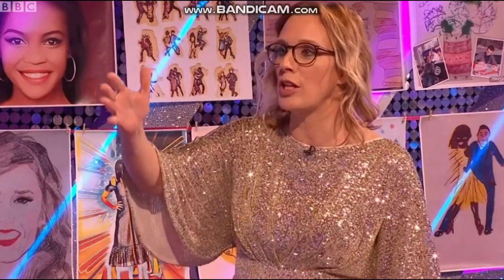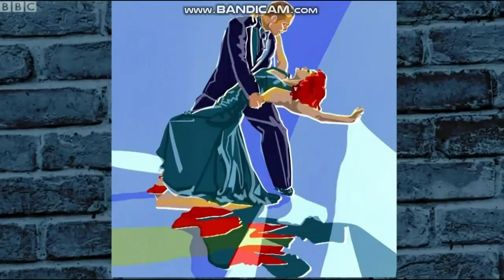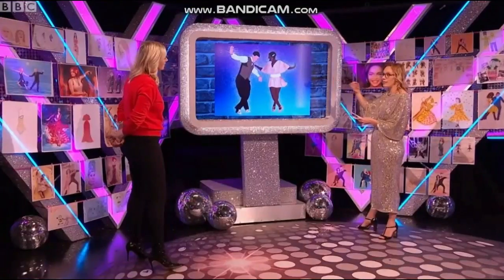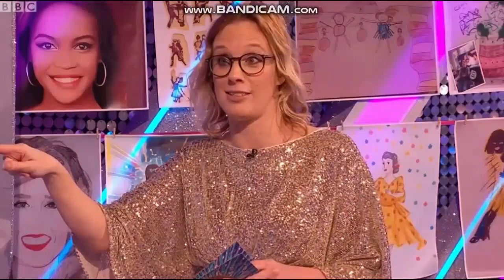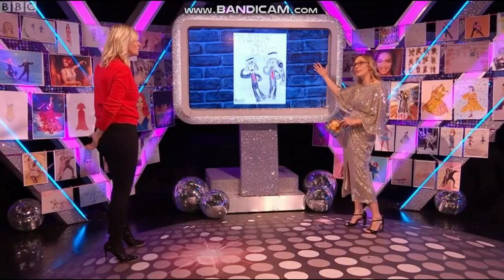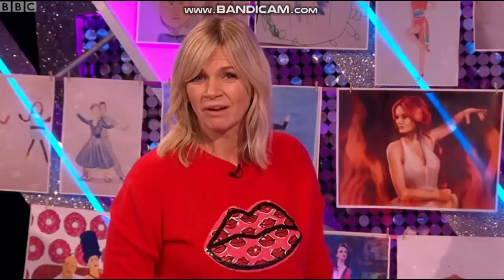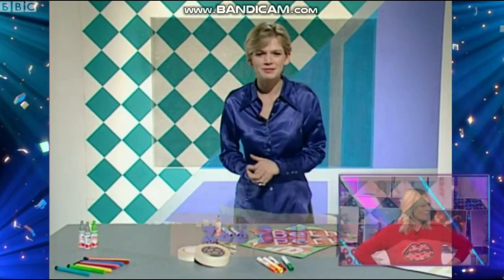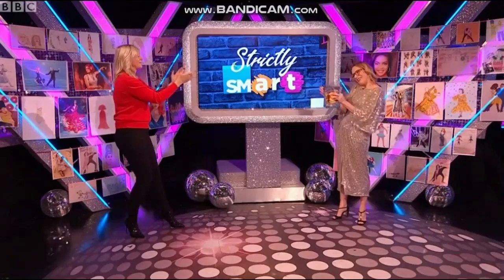Strictly Art Club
A gallery of viewers' Strictly artworks is shown.
Wikipediaen.wikipedia.org › wiki › SMart
SMart was a British CBBC television programme based on art, which began in 1994 and ended in 2009. The programme was recorded at BBC Television Centre in London. Previously it had been recorded in Studio A at Pebble Mill Studios in Birmingham. The format is similar to the Tony Hart programmes Take Hart and Hartbeat. Presenter: Zoe Ball 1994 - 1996
Series 1 3 September 1994 - 4 February 1995
Series 2 18 February 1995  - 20 January 1996
Kirsten Lindsey O'Brien (b1972) is an English television presenter and actress. She is perhaps best known for her work presenting for the BBC, including the popular CBBC art programme SMart from 1999 to 2009
Strictly - It Takes Two
Zoe Ball talks to the couple who managed to avoid elimination at the weekend and took the last spot in the Strictly final. There’s Choreography Corner, where we take a closer look at the weekend’s performances, and a few previous winners from Strictly past join Zoe to review the series.
Duration 29 mins First shown 6:30pm 15 Dec 2020 Available for over a year